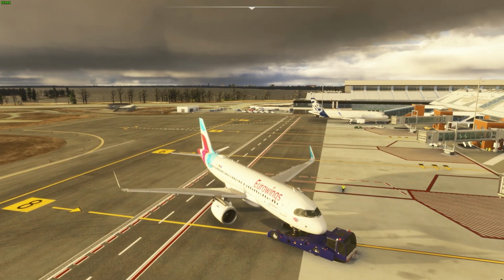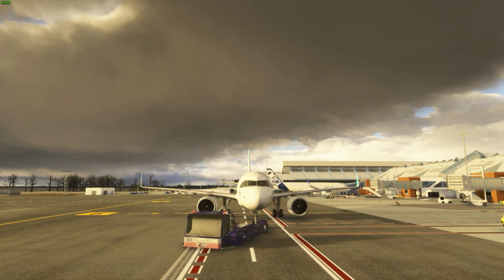iniBuilds A320 | MSFS2024 | EETN Tallinn - EVRA Riga | 8TH LEG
The end goal is to reach Western Europe, the US, and then make LA - Vietnam flight, eventually crossing Asia and completing the round-the-world thing! I allow myself to divert and explore!